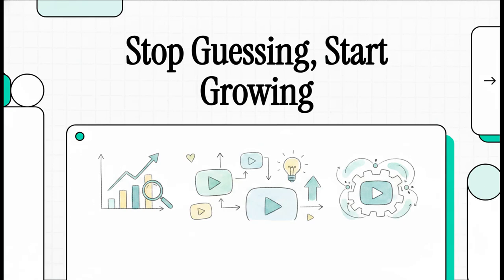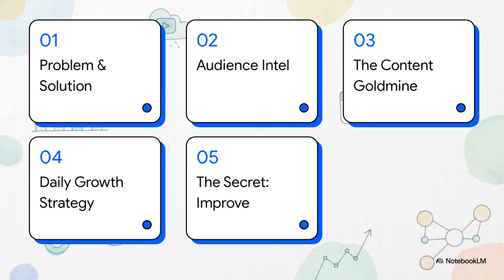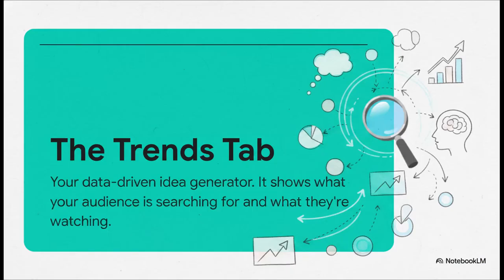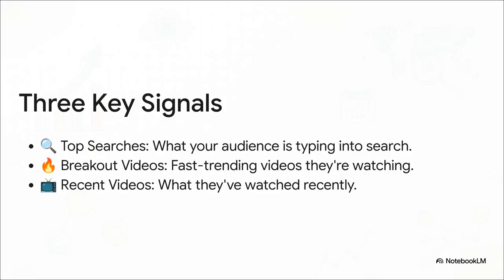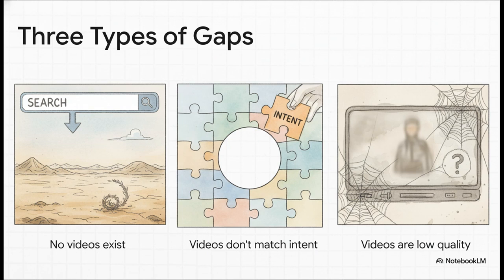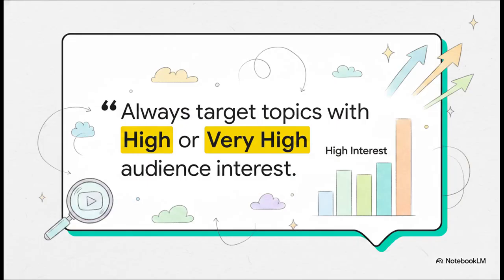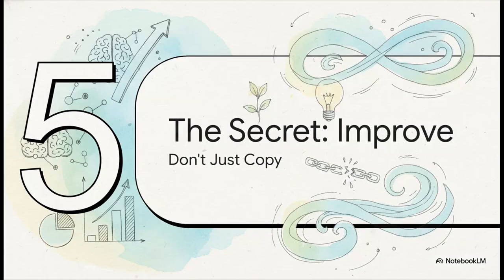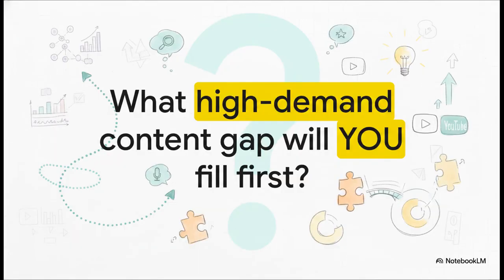What is the YouTube Trends Tab? | Find Viral Video Ideas (Step-by-Step Guide 2026)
📝 ✅ Description:

Learn how to use the Trends Tab in YouTube Studio to discover viral video ideas and grow your channel faster 🚀

In this video, you’ll learn:

What the Trends Tab is
How to find top searches
What breakout videos are
How to identify content gaps
How to find trending ideas for Shorts

This feature helps you understand what your audience is searching and watching, so you can create content that actually gets views.

👉 Perfect for beginners, creators, and anyone who wants to grow on YouTube.

youtube trends tab
what is youtube trends tab
how to use youtube trends tab
youtube trending video ideas
how to find trending topics on youtube
youtube seo tips 2026
youtube growth strategy
content gap youtube
youtube analytics trends tab